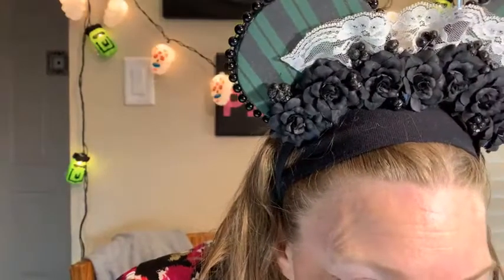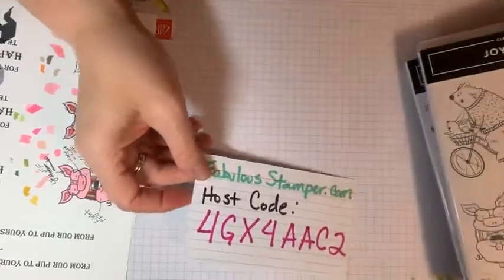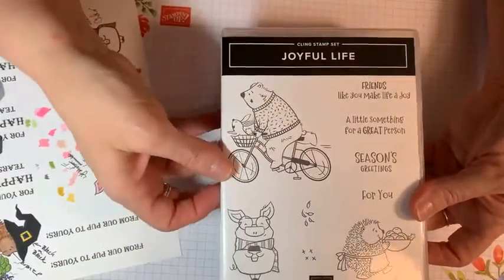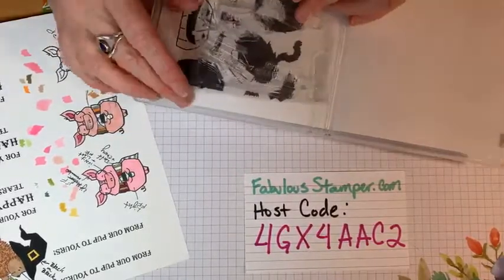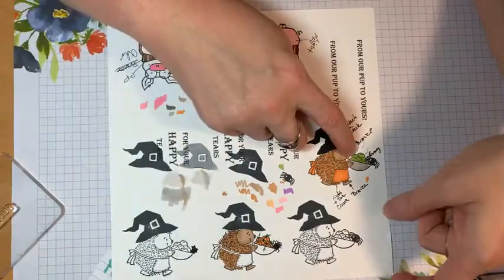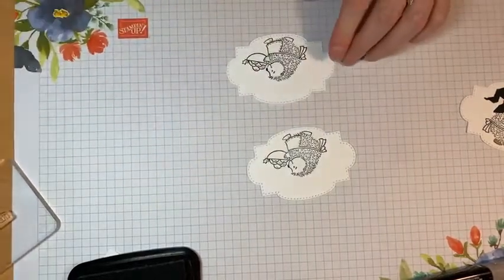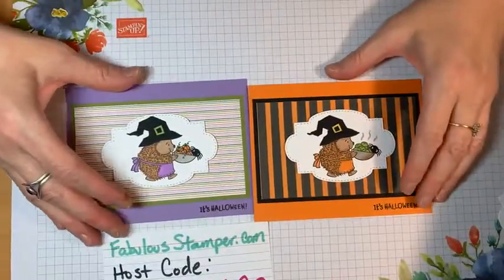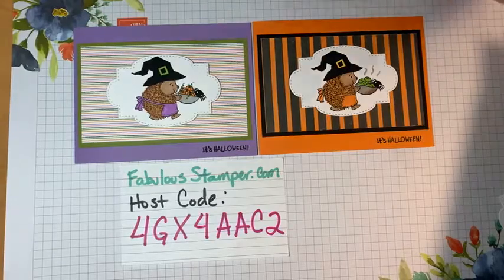13 Projects of Halloween: Hedgehog Witch with Joyful Life and Clever Cat Stamp Set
13 Projects of Halloween: Hedgehog Witch with Joyful Life and Clever Cat Stamp Set
FabulousStamper.com